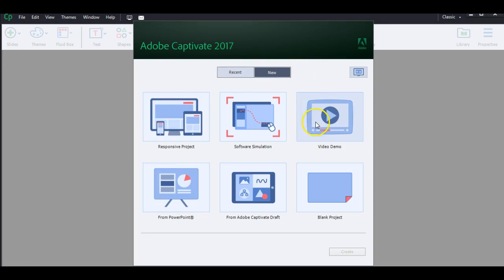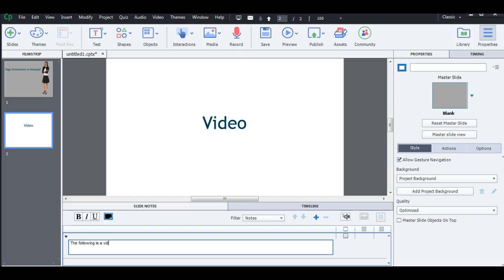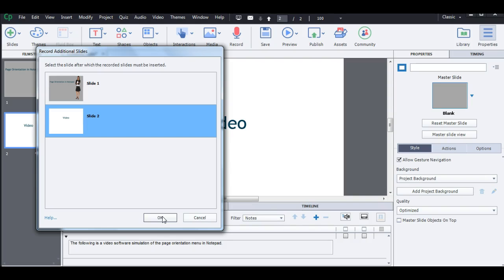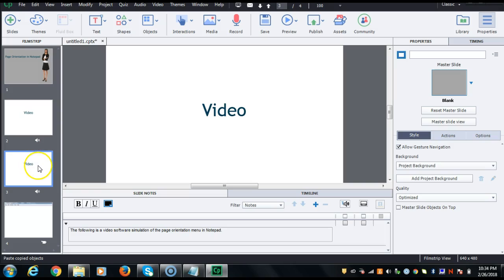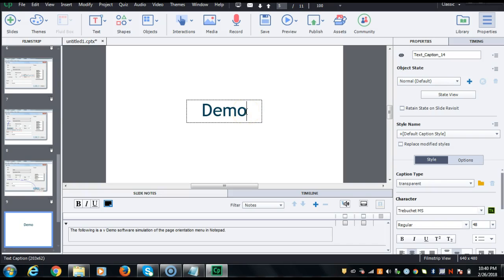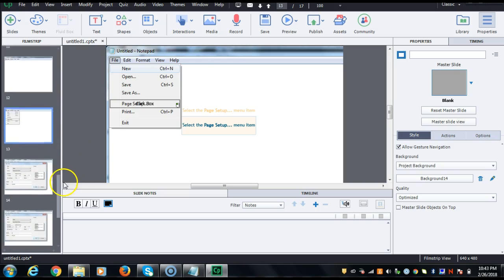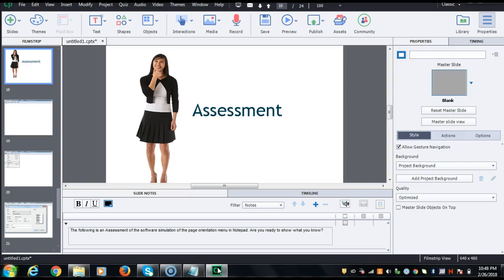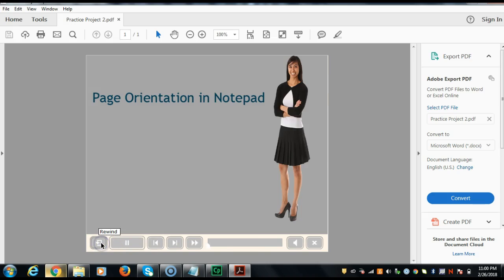Practice Project 2: Software Simulation